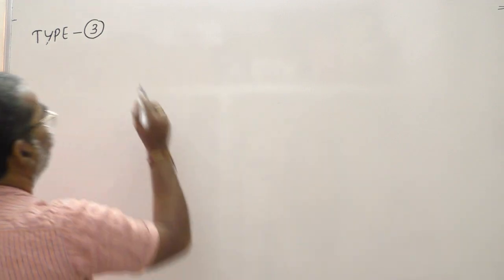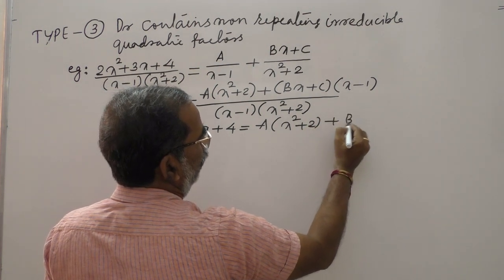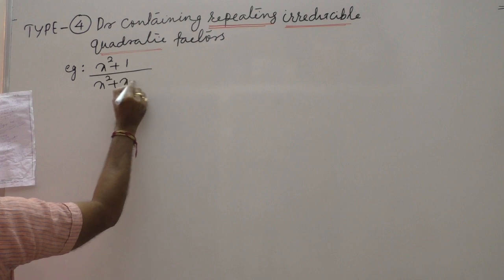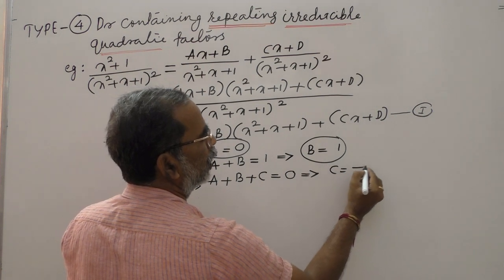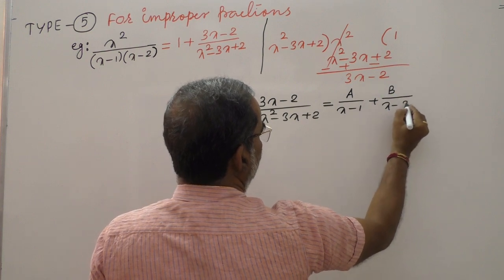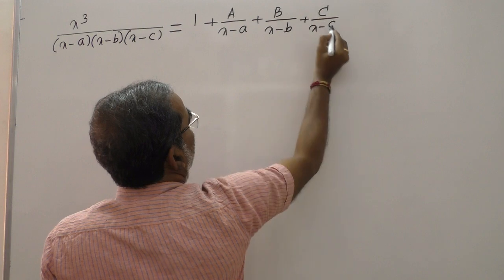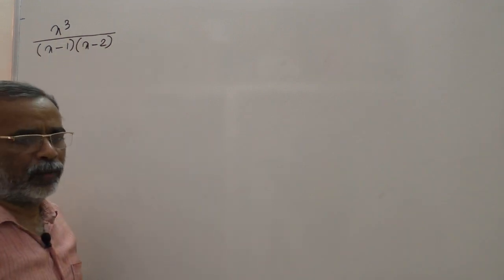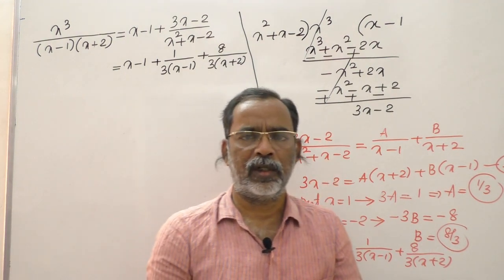PLUS TWO MATHEMATICS | CONCEPTS OF PARTIAL FRACTIONS-2